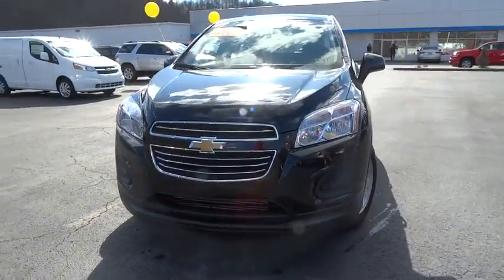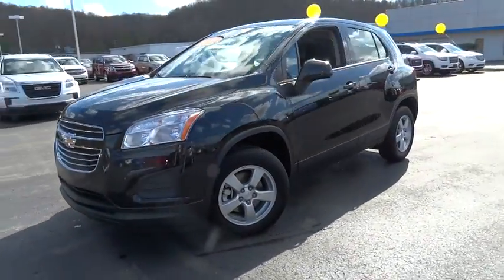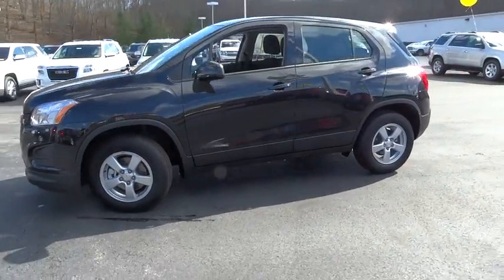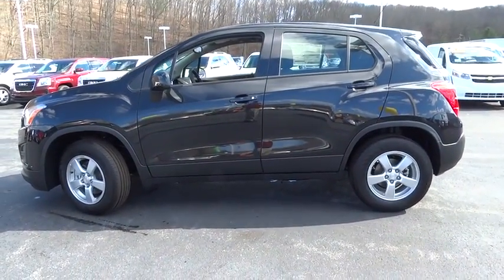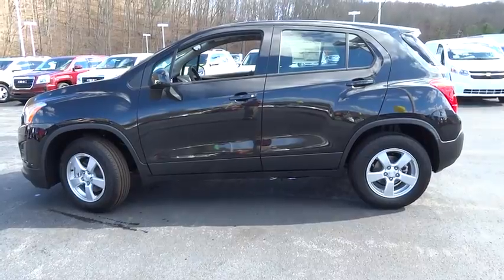2016 Chevrolet Trax Christiansburg VA, Blacksburg VA, Princeton WV, Beckley WV, Roanoke VA 2V858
2016 Chevrolet Trax